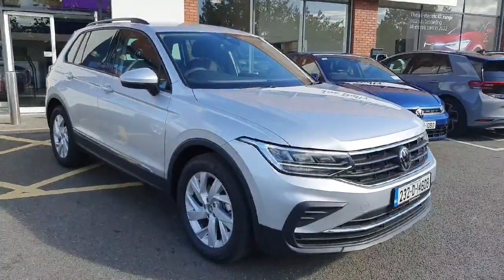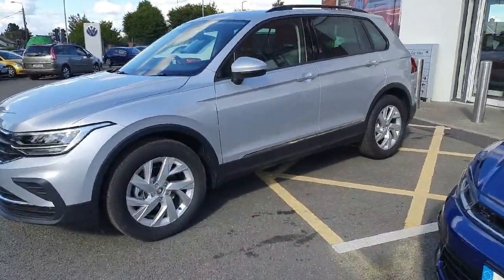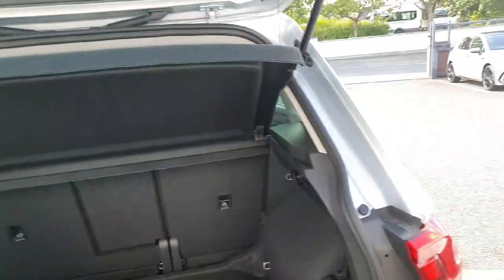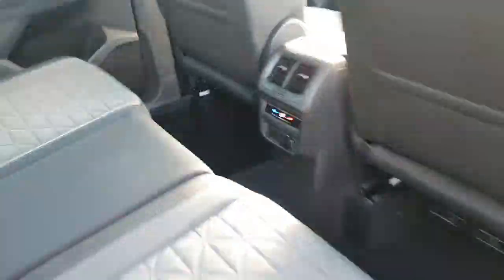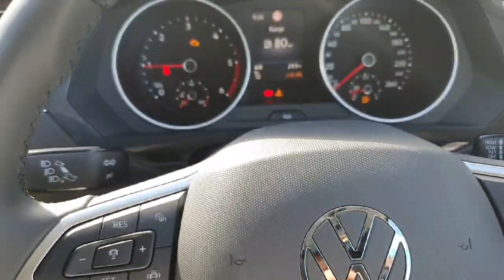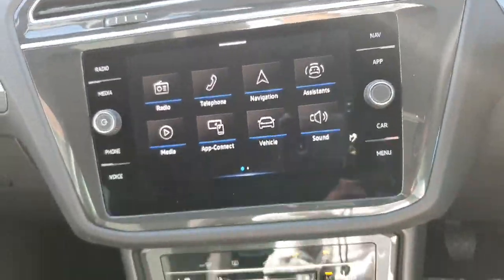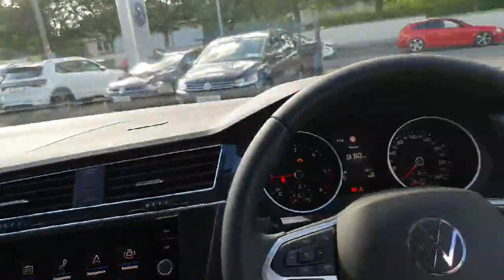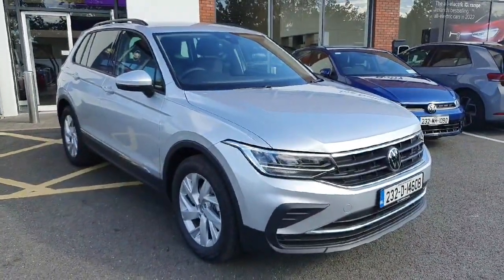232D14608 - 2023 Volkswagen Tiguan Life 2.0TDI 122HP RefId: 400469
Here is a video of our Volkswagen TIGUAN LIFE2.0TDI 122HP M6FJoe Duffy Volkswagen NavanPhone: 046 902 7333